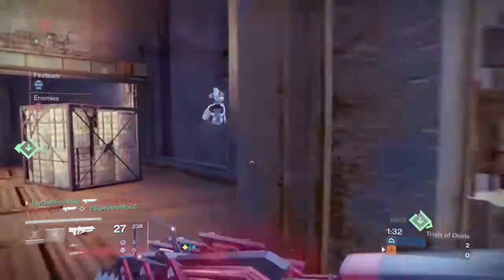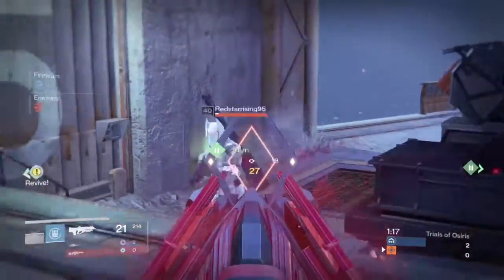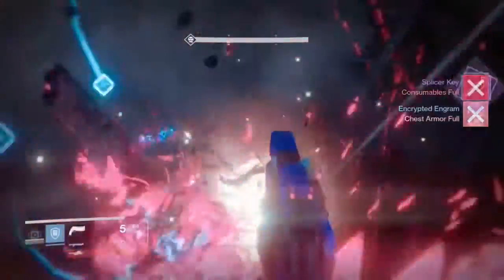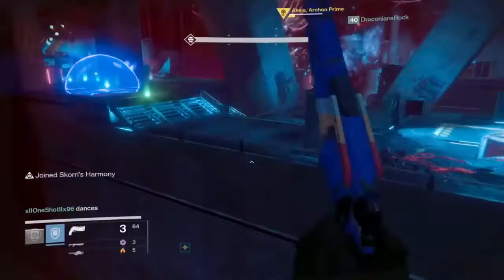DWU #003 (Patch Info, Better RNG, Heroic Raid Changes)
Destiny Weekly Update #3 Latest Patch Info, Reward Drops, Better RNG, Heroic Raid Differences and More!